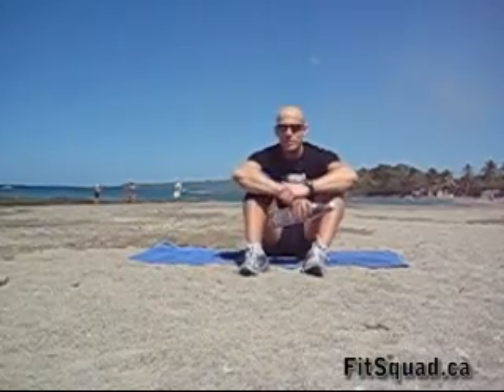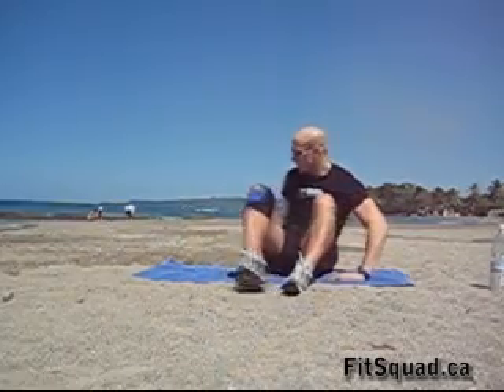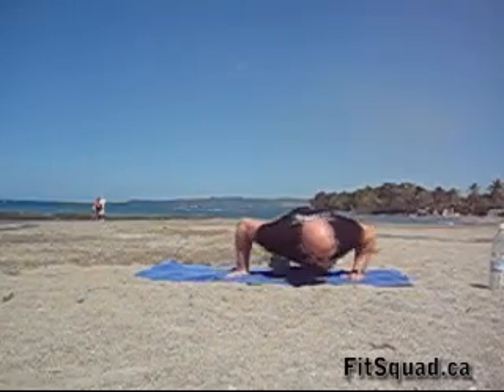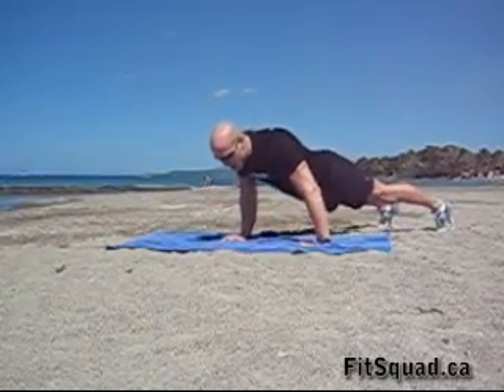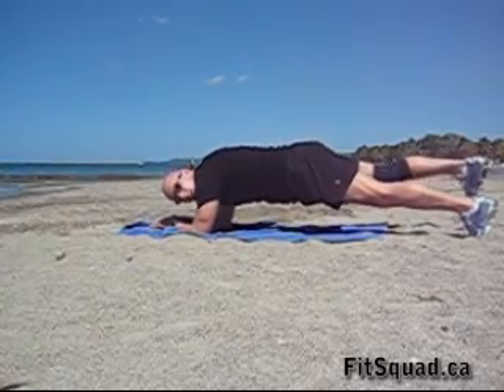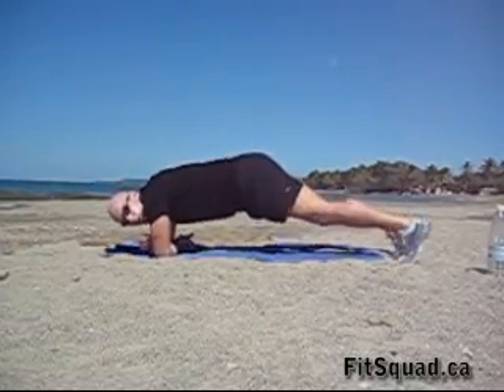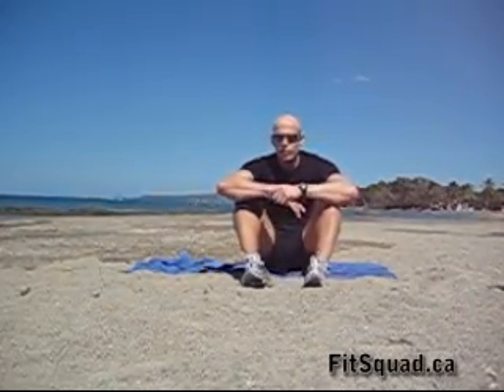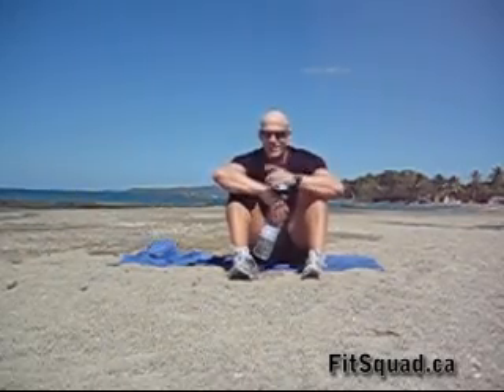FitSquad Beachworkout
A short high efficient beach workout that requires no equipment to get you ready for the beach! Personal Training Toronto